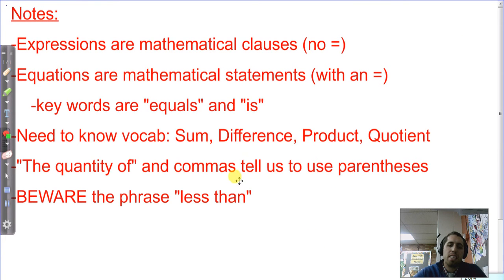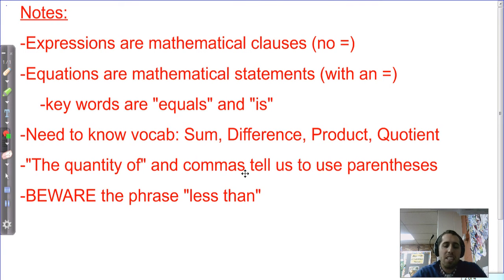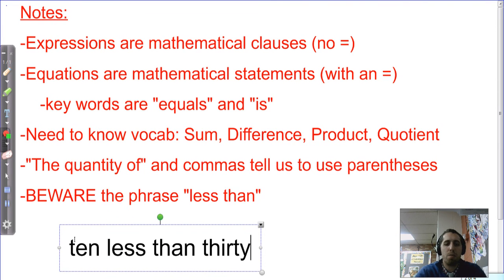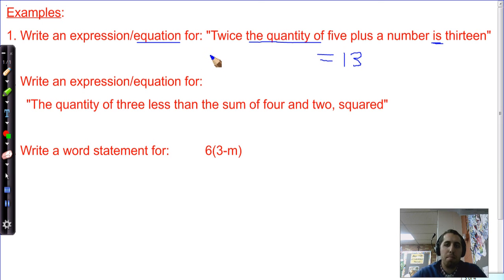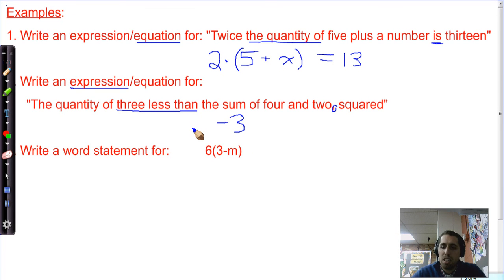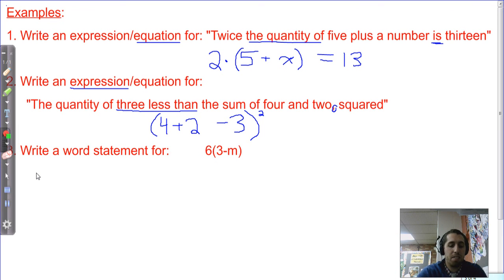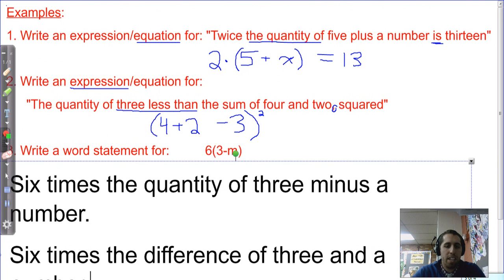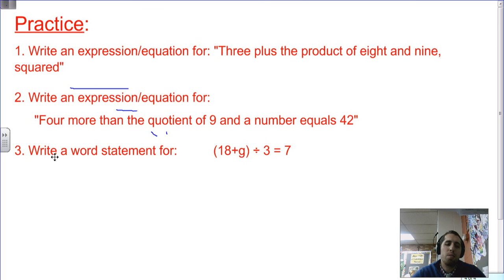13. (12.) Writing Expressions and Equations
This video gives an explanation for how to convert between word statements and algebraic and numerical expression and equations.